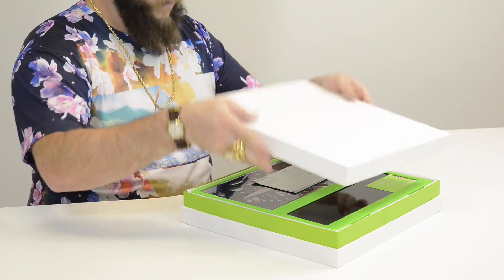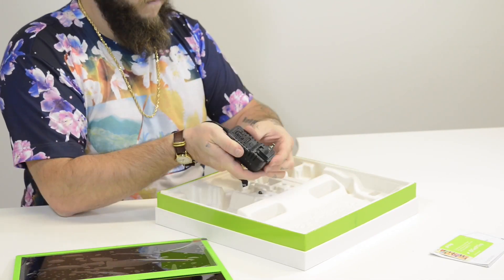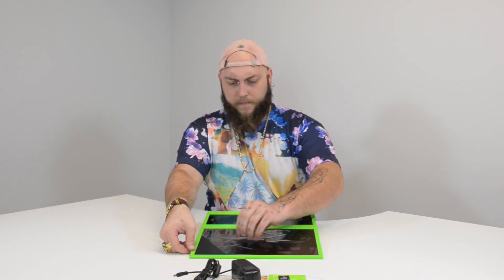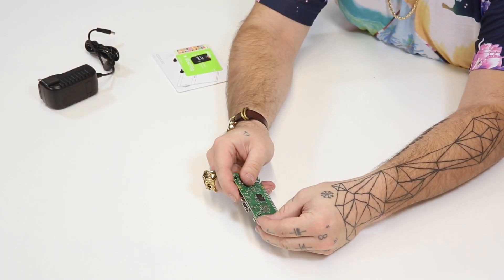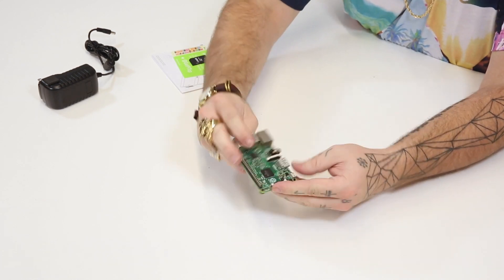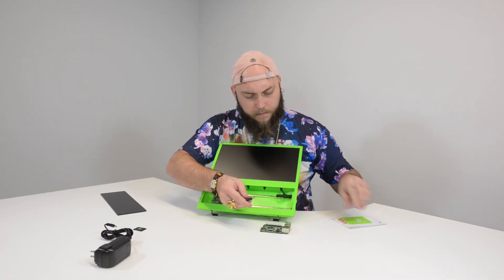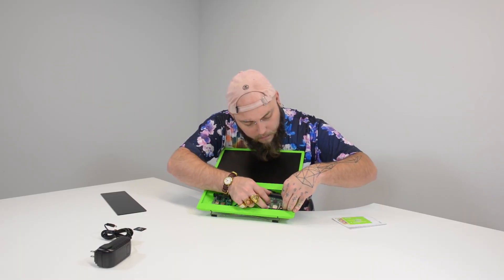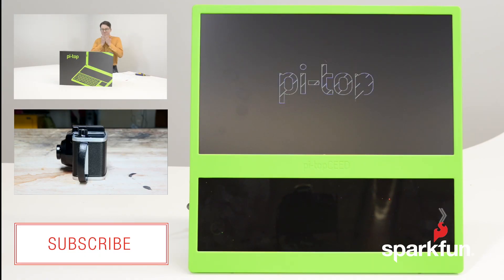Pi-TopCEED Assembly Guide from SparkFun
The pi-topCEED is a DIY desktop computer that helps you start learning how to code, create awesome devices and take your knowledge to the next level. This Raspberry Pi-powered computer is an excellent resource to any budding hobbyist, student or intrigued user wanting to learn more about the capabilities of the credit card-sized development board. The only things this kit doesn’t include are its own Raspberry Pi, keyboard, mouse and speakers; you’ll need to supply those on your own. We purposefully chose the pi-topCEED without its own RPi due to the fact that most of you already own your own board and may not want to use a different or more expensive one.

The gray pi-topCEED comes with a 14" HD LCD screen (1366 x 768 resolution) and a Hub PCB to take care of power management and a host of other functions. Don’t worry about cables or your OS either; everything to hook up each part in the box is included, along with the latest version of the pi-topOS on an 8GB microSD card. Designed with ergonomics in mind, the pi-topCEED comes with a back stand that is adjustable up to 180° and can even be wall-mounted. Unlike the pi-top, little to no assembly is required – just install your Raspberry Pi, plug in power to a wall outlet, and you are good to go!

All pi-topCEEDs come preloaded with CEEDuniverse, a multiplayer online game that teaches you how to code, build circuits and make hardware that interacts with the game in real time. For example, you’ll be mining for resources in CEEDuniverse. However, you must program your mining bot in order to activate your Mining Machine. Speaking of mining, Minecraft comes pre-installed on each computer as well!